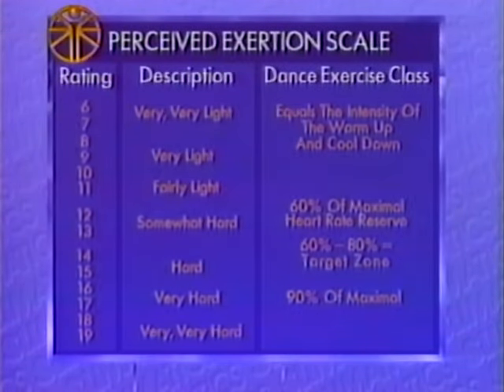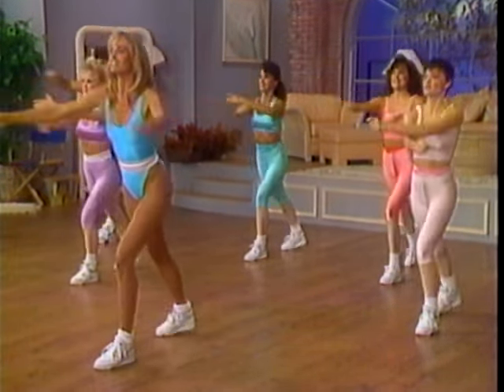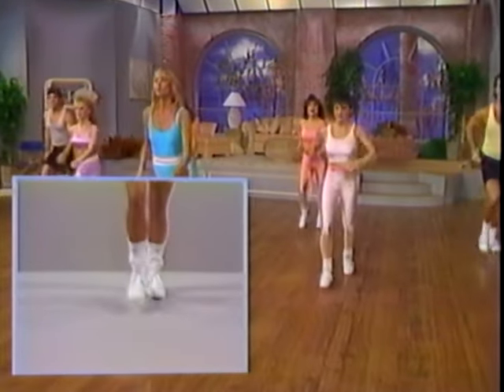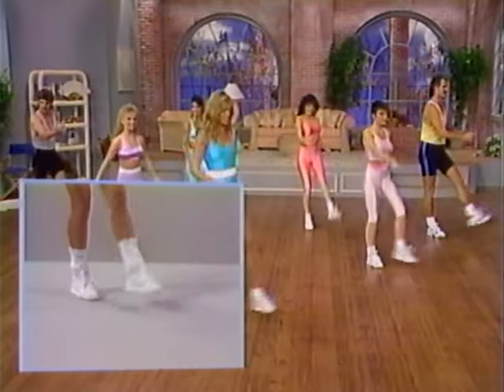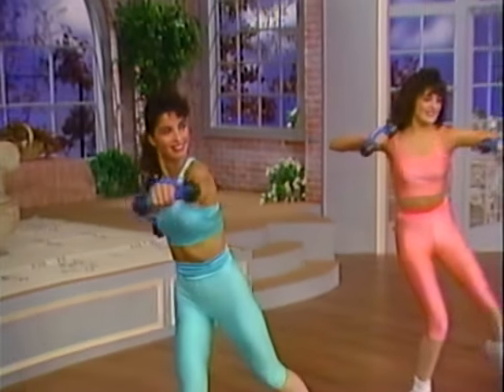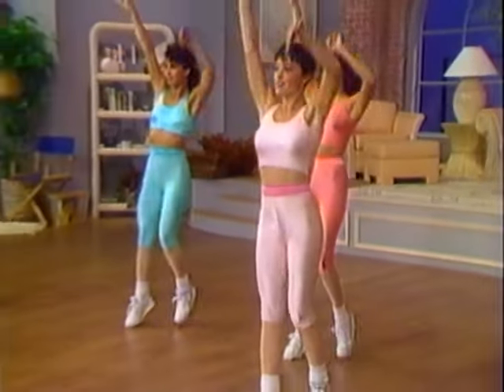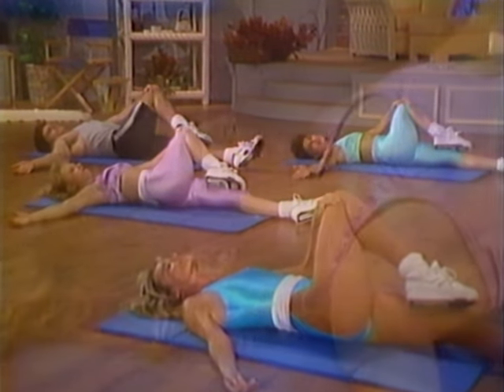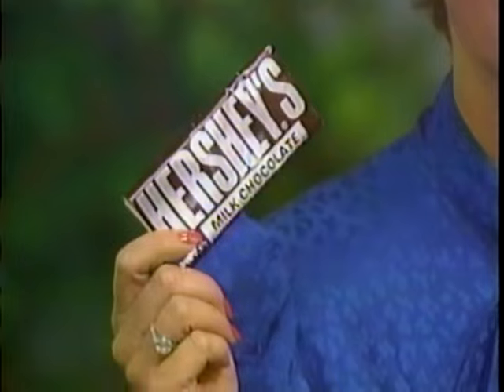Susan Anton's Slimatics (1989)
They're like semantics, but slimmer.